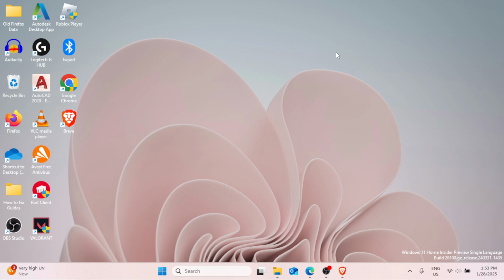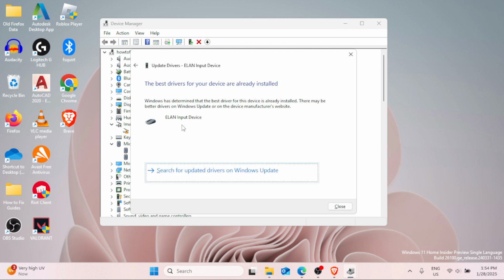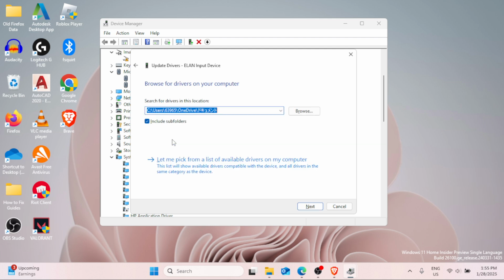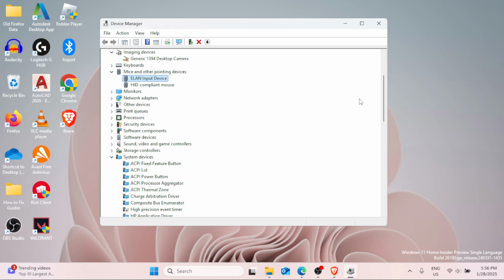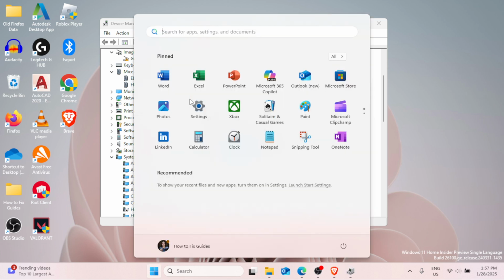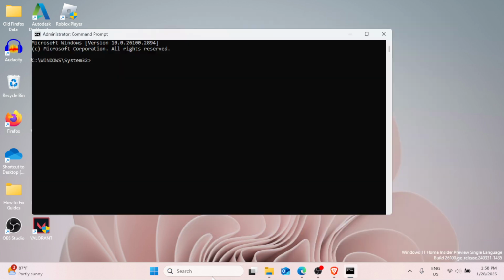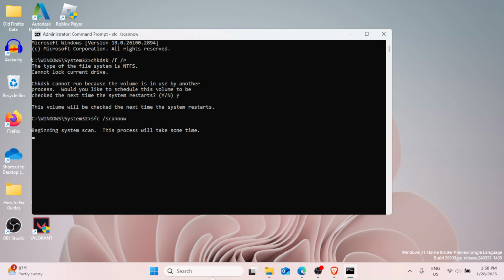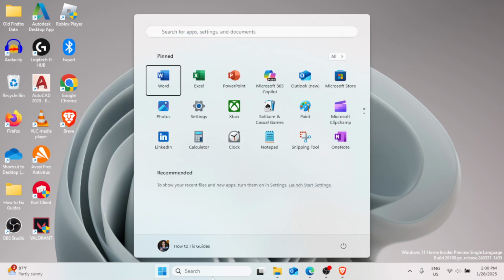Solved: Mouse Cursor Missing on Windows 11 – Easy Fix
Is your mouse cursor disappearing on Windows 11?  Learn how to FIX and SOLVE this issue!
Follow these simple steps to restore your cursor and get back to work.
No complex solutions—just quick and effective fixes!
Watch now and bring your cursor back in minutes!